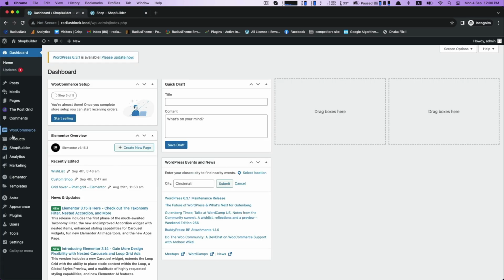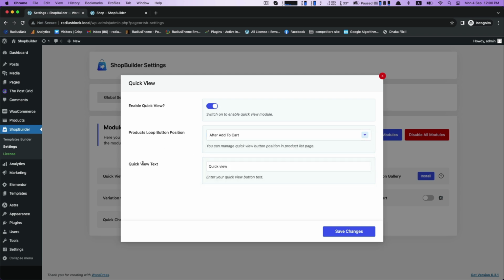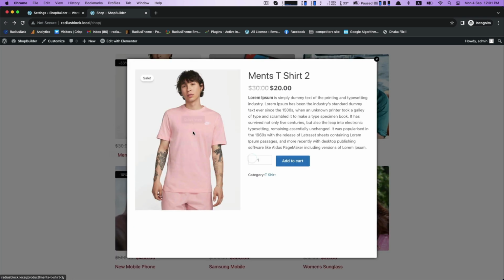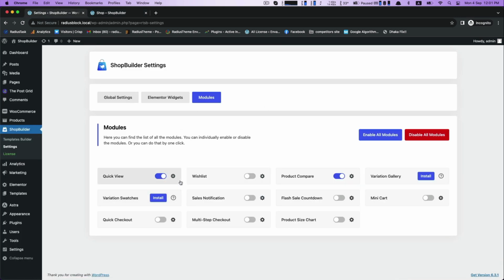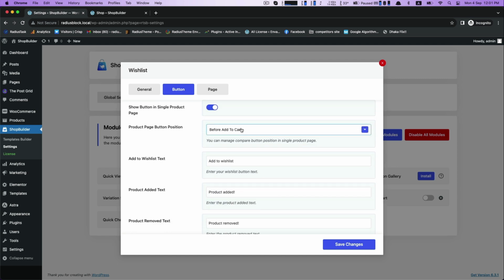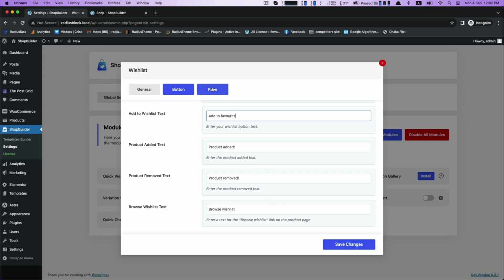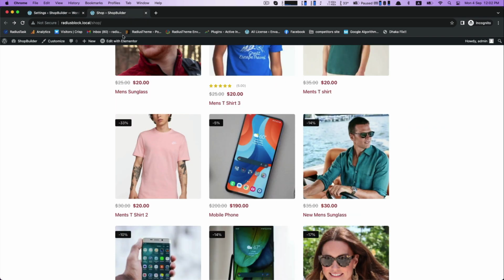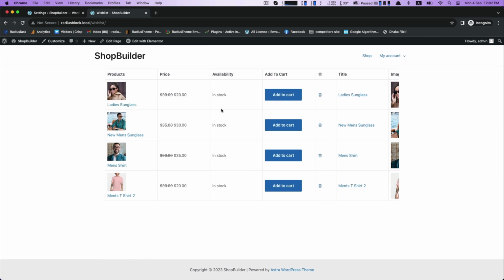How To Enable Quick View & Wishlist in WooCommerce Shop With ShopBuilder Plugin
This is a tutorial video about How To Enable Quick View & Wishlist in WooCommerce Shop With ShopBuilder Plugin.

ShopBuilder stands as a robust WooCommerce Builder exclusively designed for Elementor, empowering you to effortlessly forge personalized WooCommerce pages through an intuitive drag-and-drop platform. Elevating its functionality, ShopBuilder is accompanied by a formidable array of WooCommerce widgets, streamlining the process of product integration into your pages.